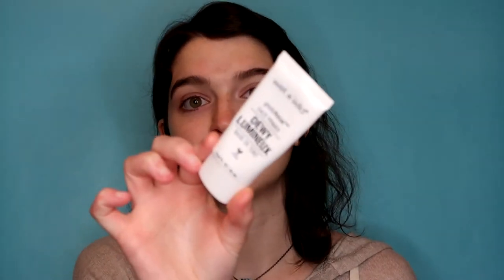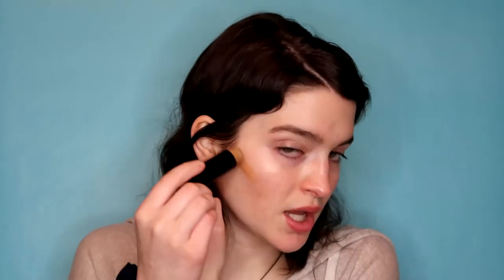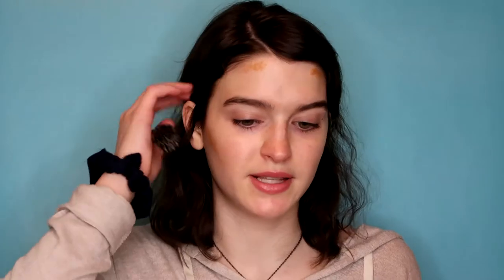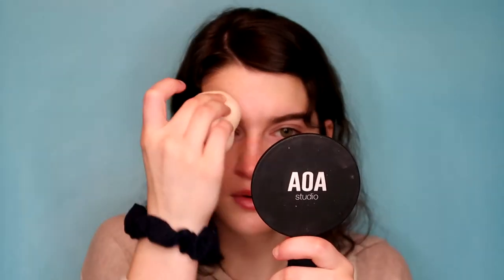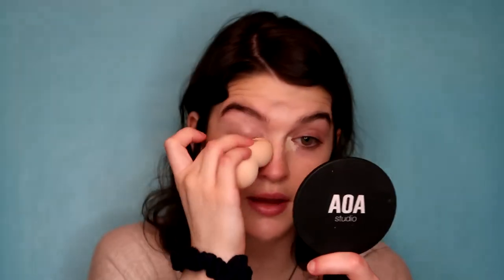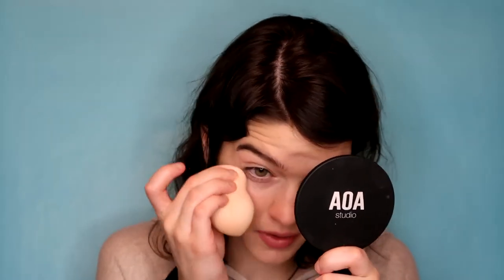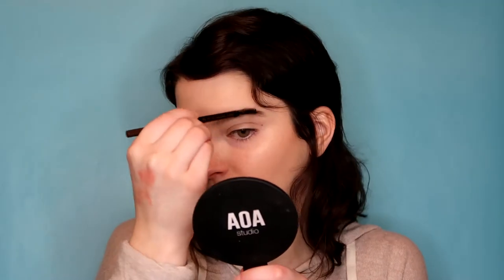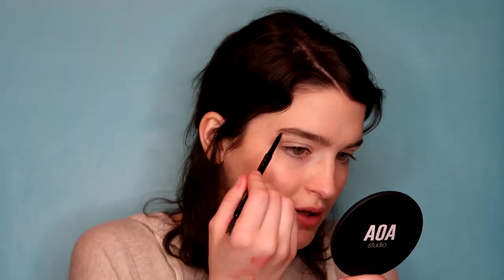SUPER DEWY, NATURAL MAKEUP LOOK | NO POWDER!!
I never thought I would like not using powder, but this has been my go to look lately!!

Products Mentioned:

Elf Daily Hydration Moisturizer
Elf Nourishing Facial Oil
Wet n Wild Dewy Primer
Maybelline Foundation Stick - 330
Makeup Revolution Conceal and Define
AOA Studio Perfect BB Cream
AOA Studio Perfect Setting Powder - Soft Light
AOA Studio Hush Cream Sheer Blush - Cozy
Colourpop Super Shock Highlighter - Lunch Money
La Girl Shady Slim Brow Pencil - Brunette
Colourpop Super Shock Shadow - Cornelius
Maybelline Vivid Hot Lacquer - Charmer